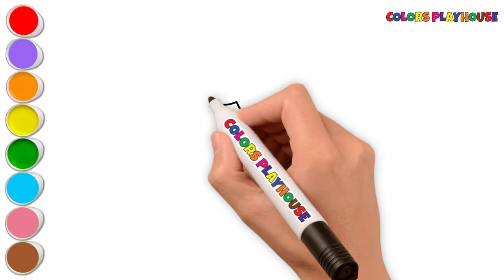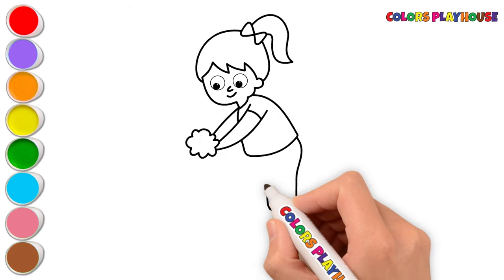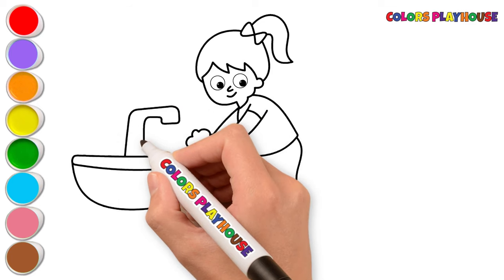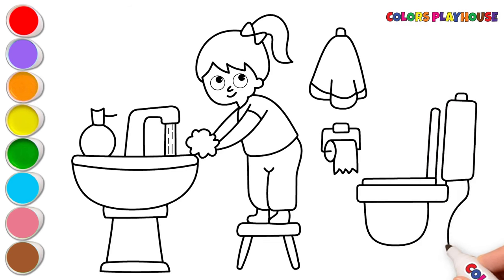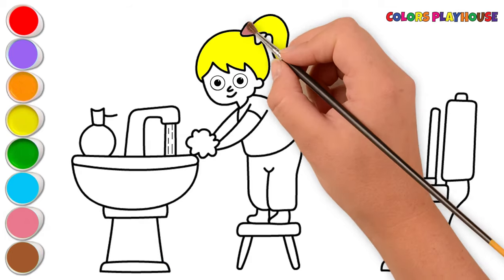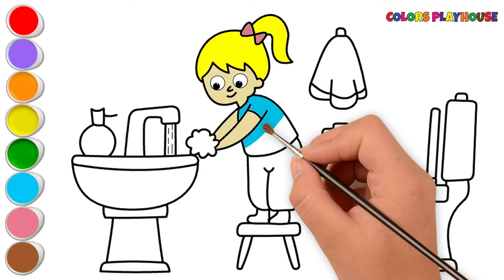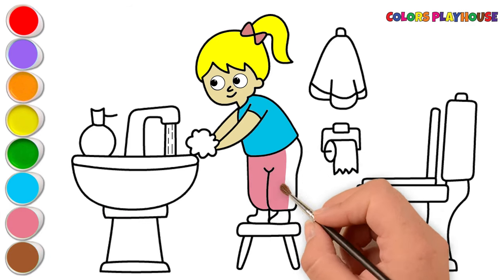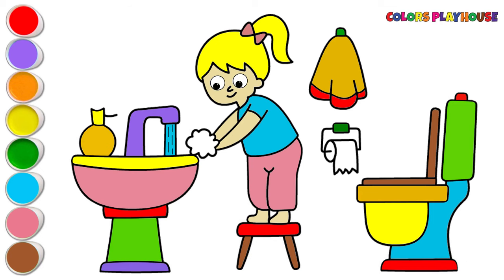Washing Hands Drawing, Painting and Coloring for Kids & Toddlers | Coloring Pages